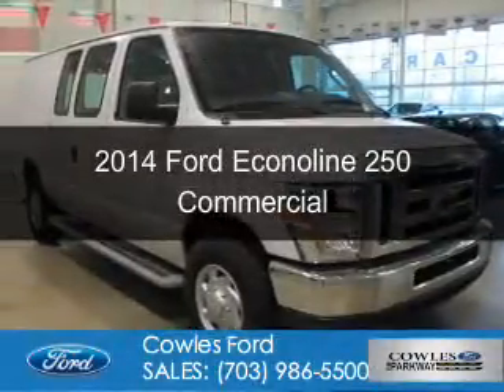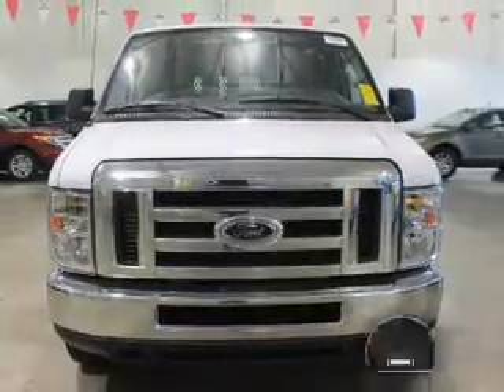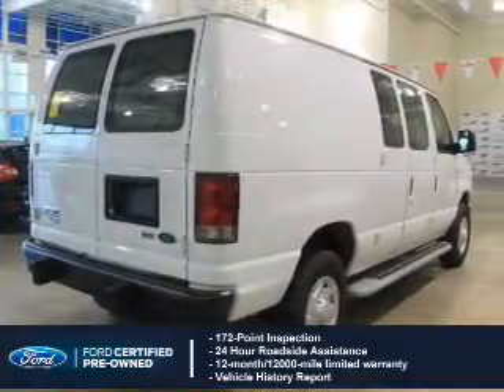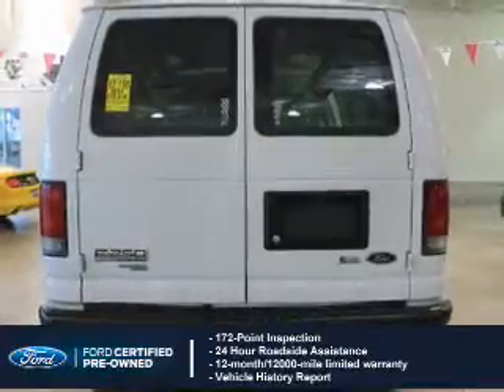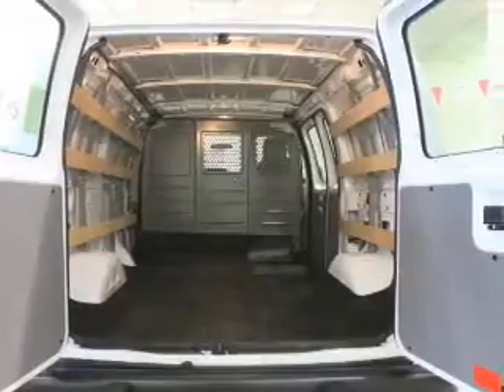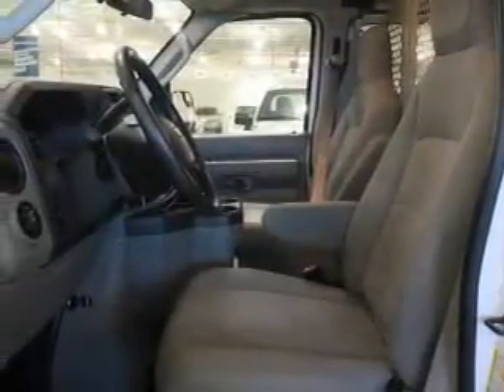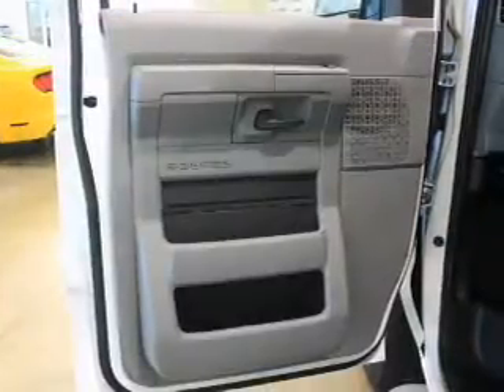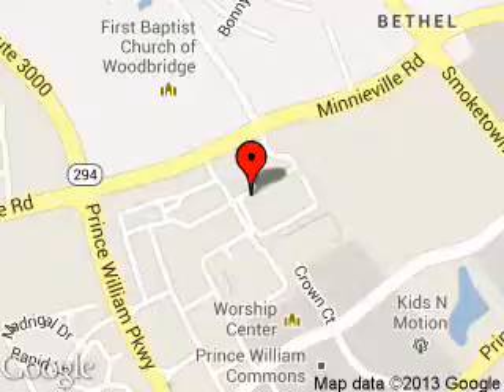2014 Ford Econoline 250 - Woodbridge VA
Phone:
Year: 2014
Make: Ford
Model: Econoline 250
Trim: Commercial
Engine: 4.6 liter 8 cylinder 16 valve
Transmission: 4-Speed Automatic
Color: Oxford White
Mileage: 10620
Address:
13779 Noblewood Plaza